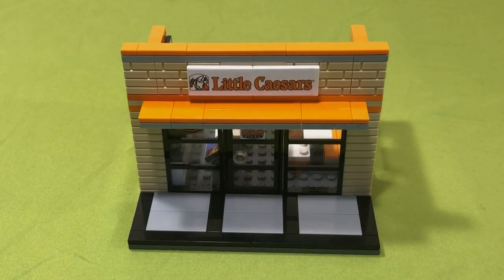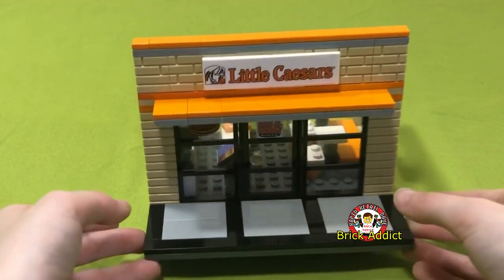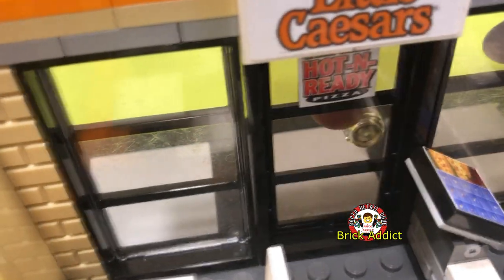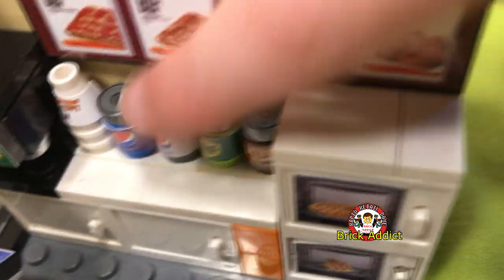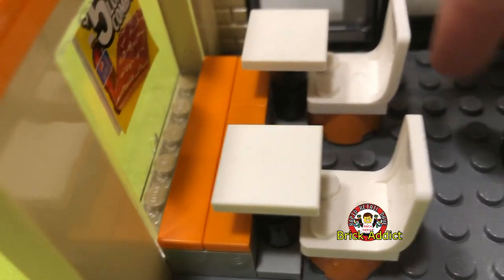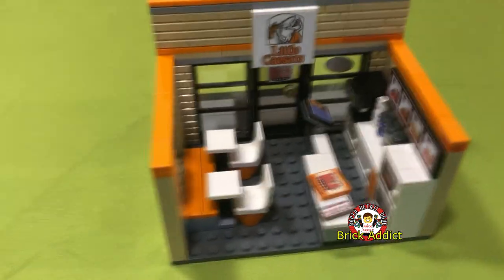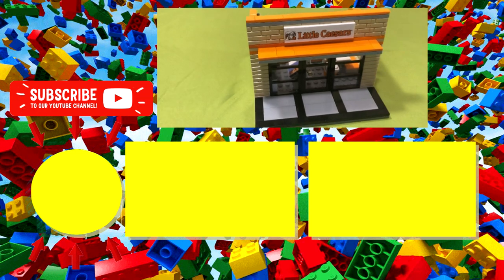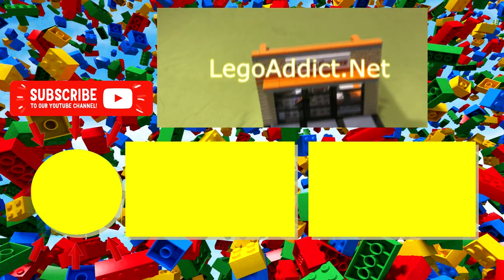The WORLD FAMOUS LEGO LITTLE CAESARS TOUR!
Brick Addict brings you our Little Caesars Tour & Review! Narrated by Nine Year old, Willow!
Need stickers? See below!